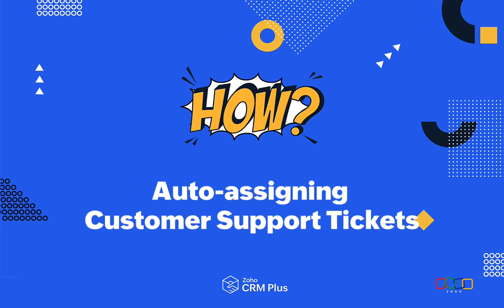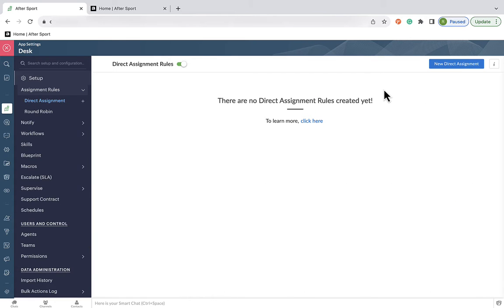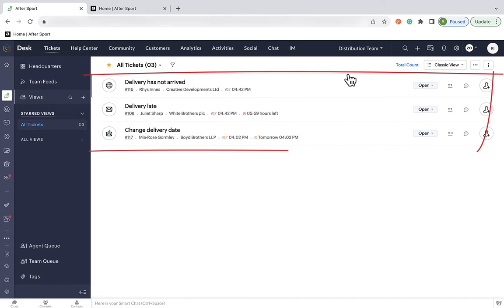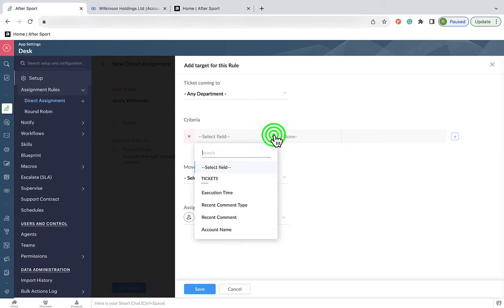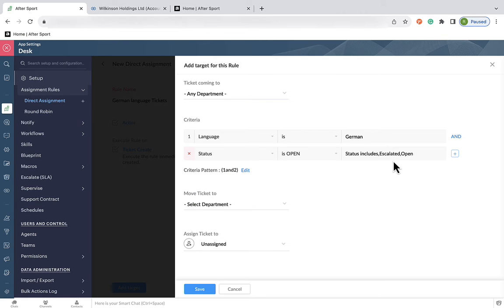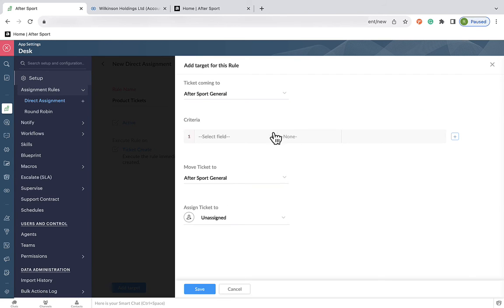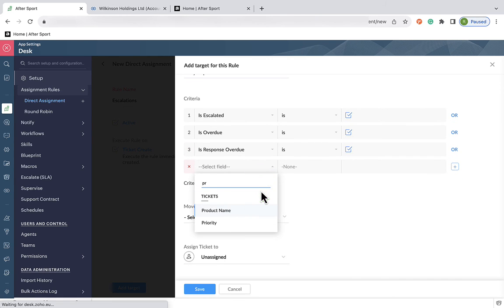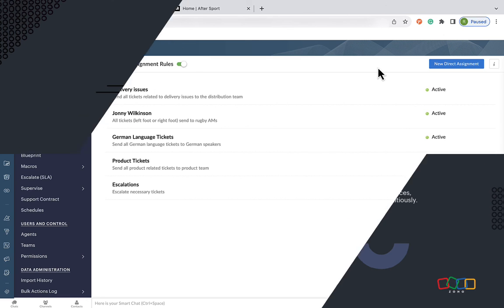How to auto-assign support tickets in Zoho Desk: a step-by-step demonstration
A detailed demonstration of how to set up auto-assignment rules for your support tickets in Zoho Desk. In this video we'll show you 5 different ways to set up assignment rules. It's time to say goodbye to the mundane, time-consuming task of deciding who should deal with which ticket. Put a stopper in the "I'm doing all the work round here" arguments. But more than that, make sure the right person is getting the right ticket. Bob from finance doesnt want to deal with website issues, just like Sarah from the web team doesn't want angry customers with payment issues.